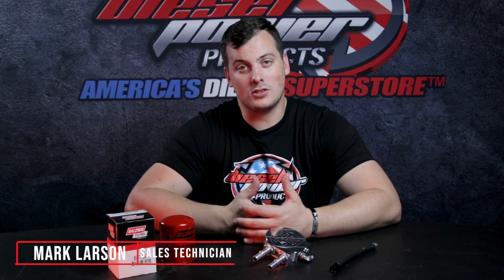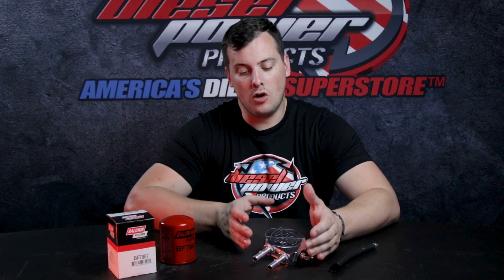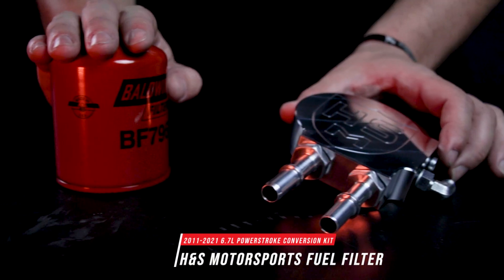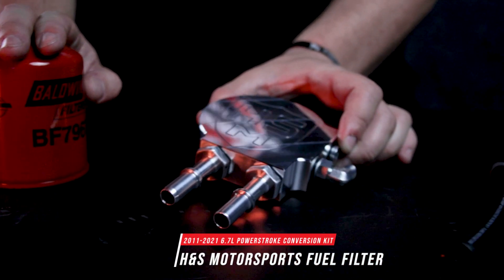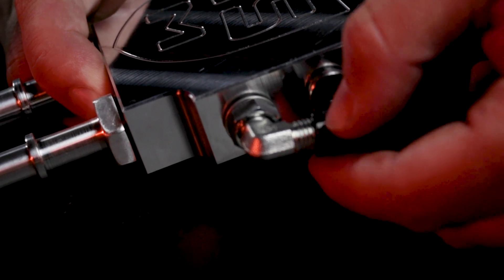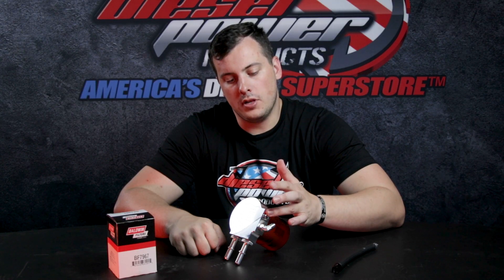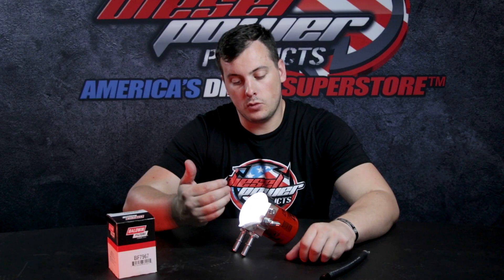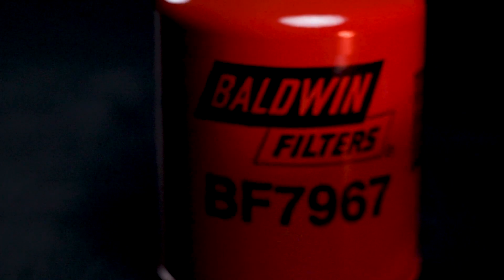Diesel Talk | H&S Motorsport Fuel Filter Conversion Kit 2011-2021 6.7L Powerstroke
Clean fuel and inexpensive replacement filters - PERFECT! If you're tired of over-paying for upper fuel filter replacements on your 6.7L Ford Powerstroke, H&S Motorsports has a solution for you: the Fuel Filter Conversion Kit. This kit converts the upper OEM-style plastic fuel filter to a high flow WIX 33386 fuel filter.

Not only does this kit allow you to use a less expensive, higher flowing fuel filter, but the H&S Motorsports fuel filter housing also doubles as a fuel distribution block for those trucks running multiple high-pressure injection pumps. You can throw those ugly old tee fittings in the trash when you install the Fuel Filter Conversion Kit.

Performance, functionality, and great looks, the H&S Motorsports Fuel Filter Conversion Kit has it all.